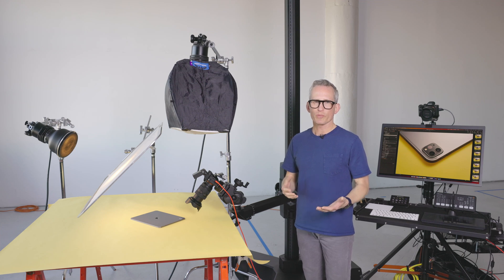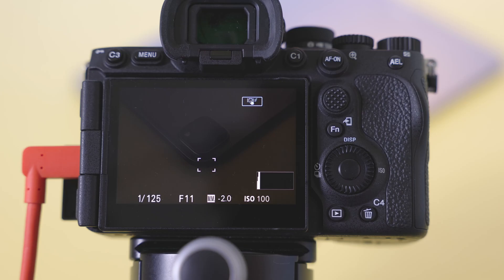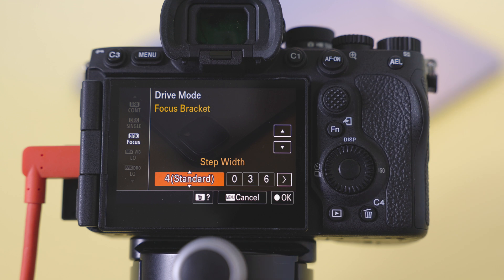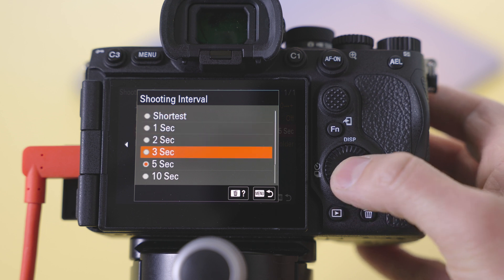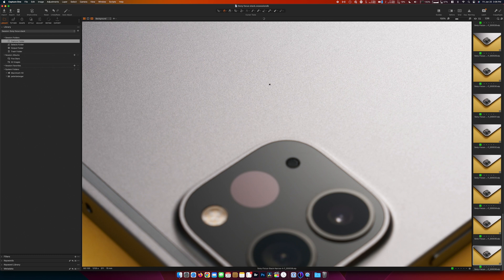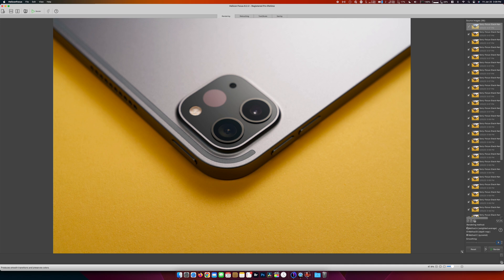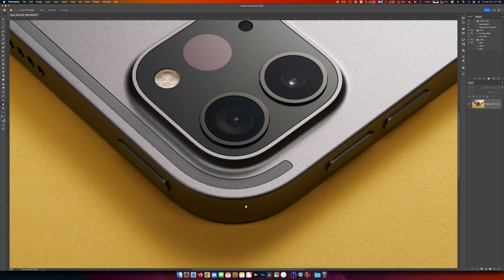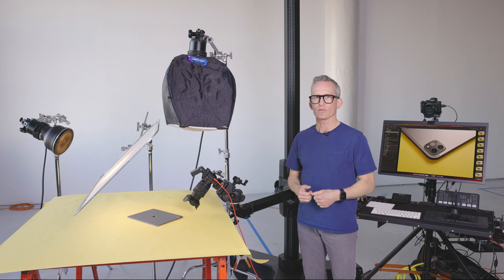Sony a7R V - How to use the built-in Focus Stacking.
If you’re a still life photographer that uses strobes to capture your images, the Sony a7R V is for you. Most of the photos I take need to use focus stacking (Focus Bracketing) to capture a sharp image. In this video, I go over how to use the built-in Focus Bracketing to capture all the images you need so you can use Helicon Focus to combine your images.

0:00 Intro
1:08 Camera Settings
3:45 Capture
3:56 Helicon Software - Stacking
7:33 Conclusion